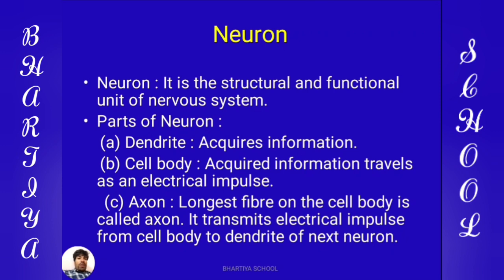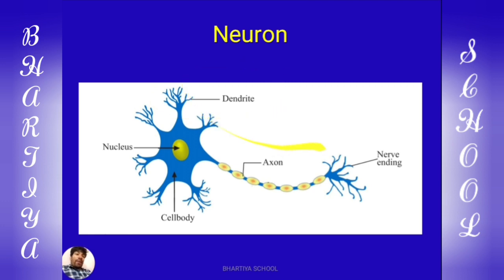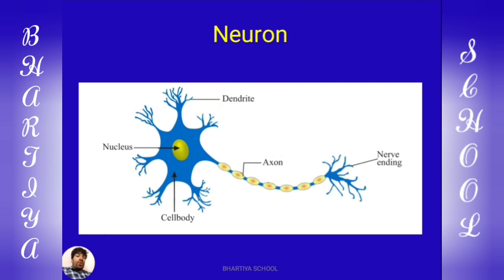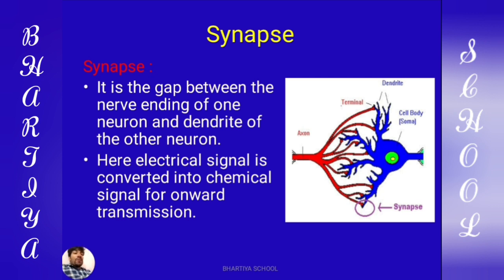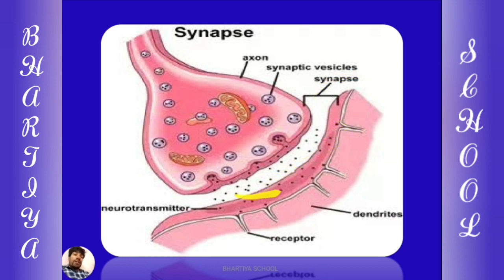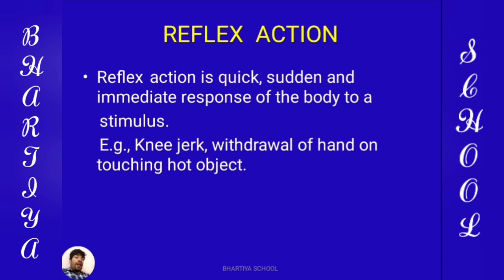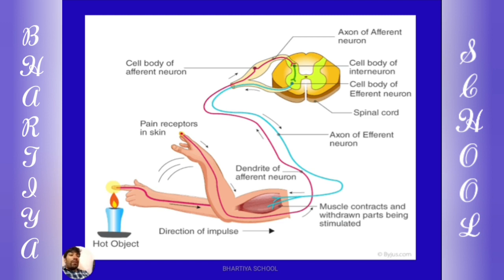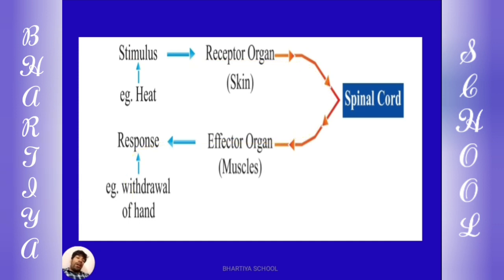Control & Coordination lecture 2 by Yogesh Kumar Sir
Class 10th
CBSE X
Neuron, synapse, nervous system